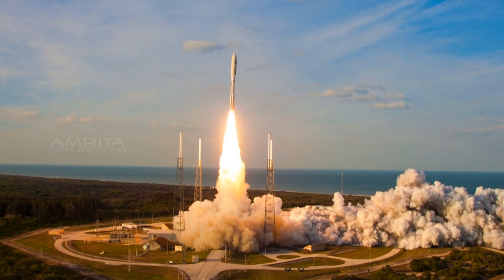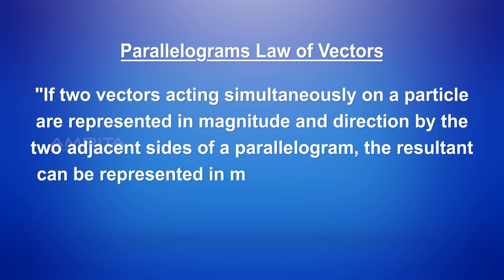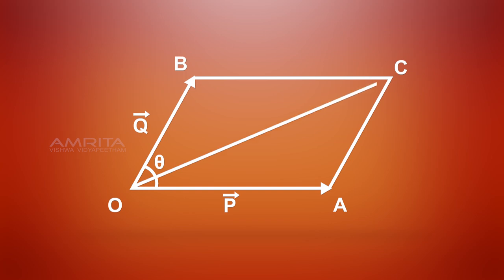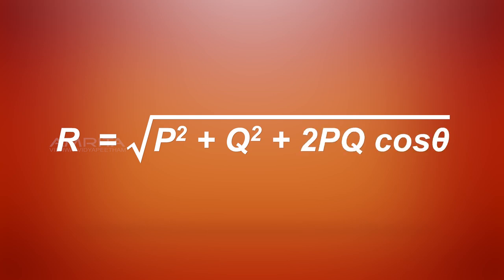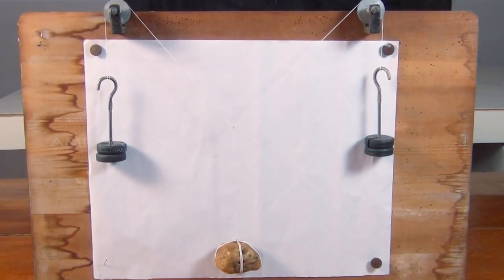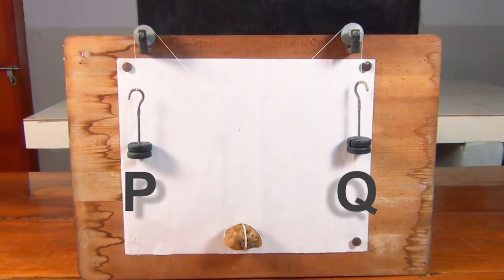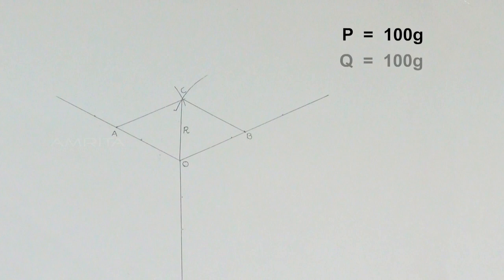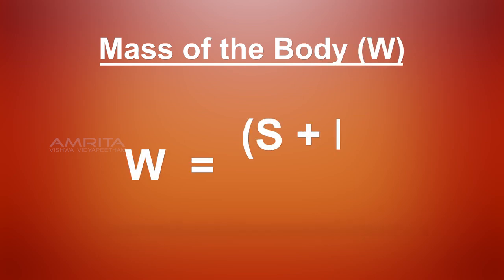Parallelogram Law of Vectors - MeitY OLabs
Parallelogram Law of Vectors :-
If  two vectors acting simultaneously on a particle are represented in magnitude and direction by the two adjacent sides of a parallelogram drawn from a point, then their resultant is completely represented in magnitude and direction by the diagonal of that parallelogram drawn from that point.

This video explains how to find the weight of a given body using the Parallelogram Law of Vectors.